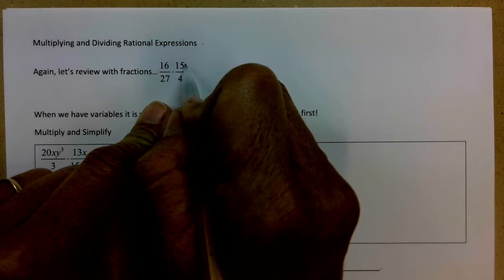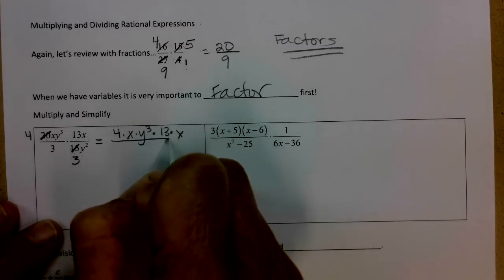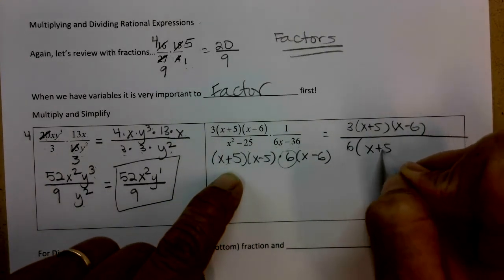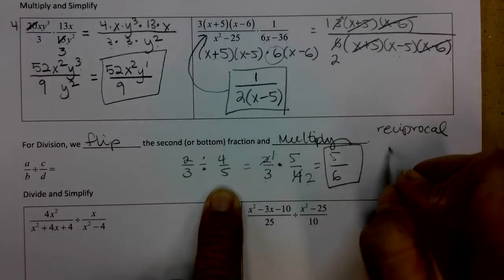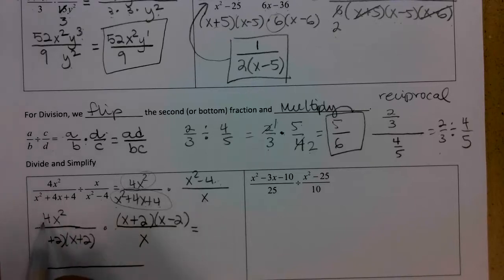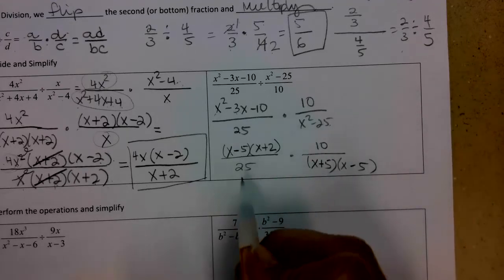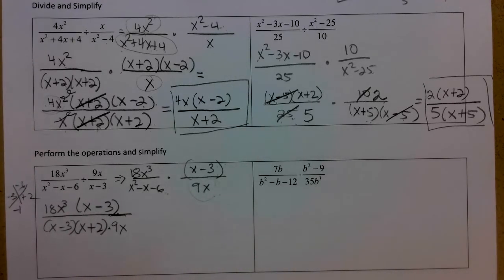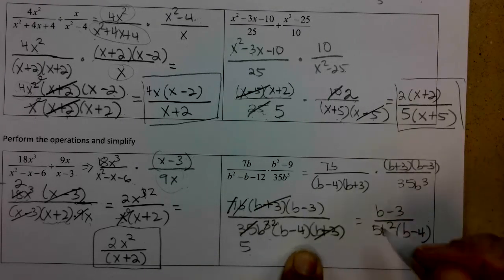Multiplying and Dividing Rational Expressions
In this video I show you how to multiply and divide rational expressions and simplify your answers by canceling common factors.